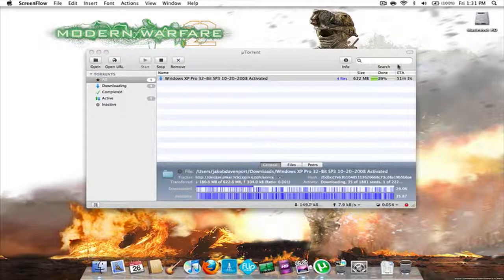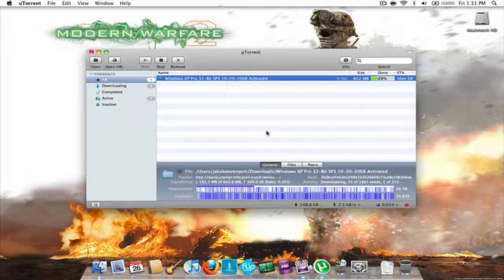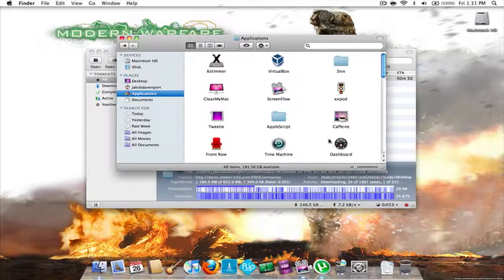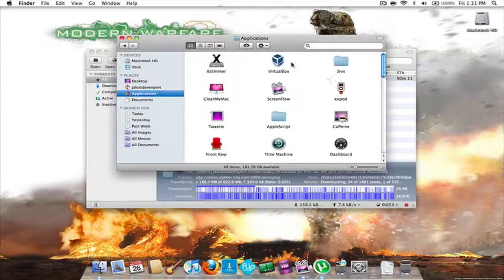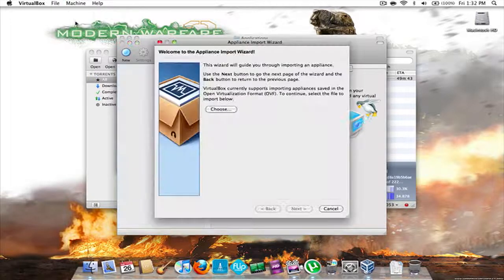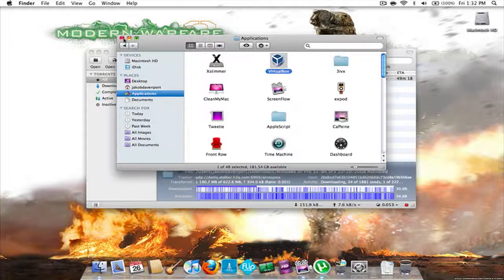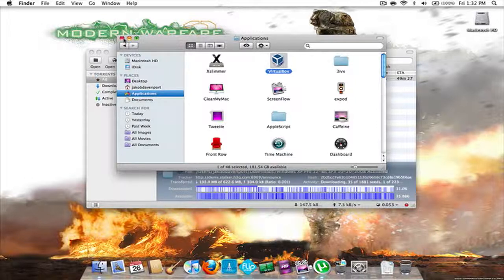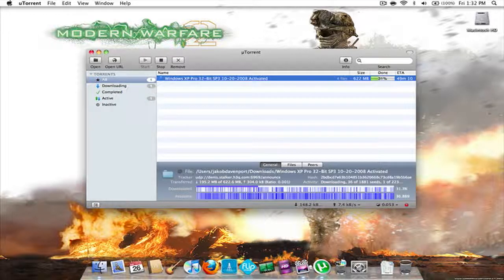How to download Virtual Box [TUTORIAL]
Ever wanted a program like VMware Fusion or Parallels but couldn't afford it? Well virtual box is the EXACT same copy. It runs very smooth, it works for Mac and PC. The download link is . This program can ALSO run .iso files which are OS operating systems. Have fun using it!